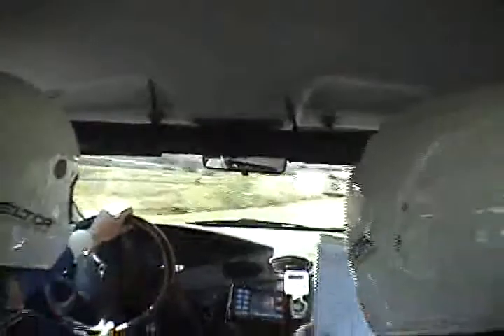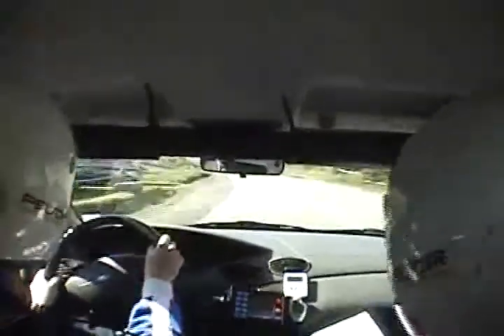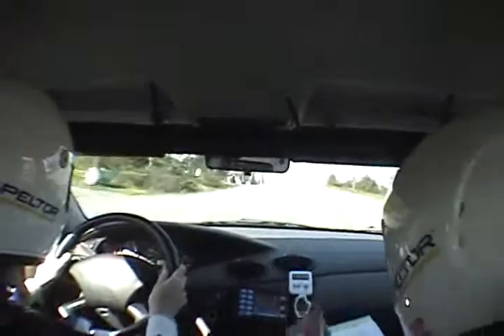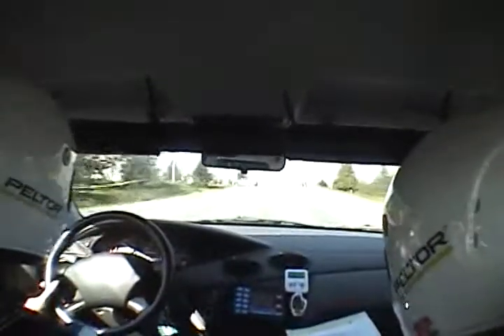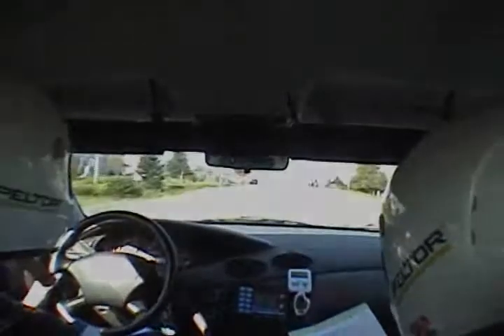Targa Newfoundland 2006 - Marystown South (no music)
L4-1, Marystown South
2000 Ford Focus